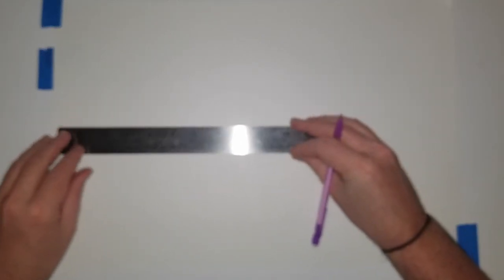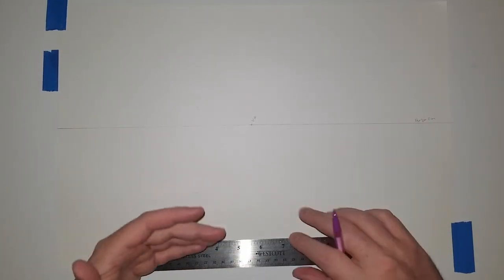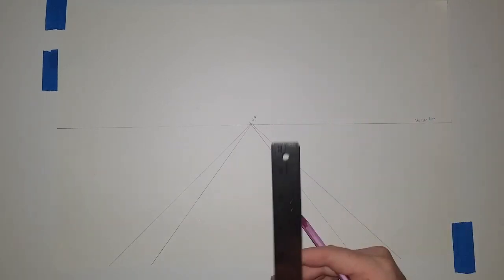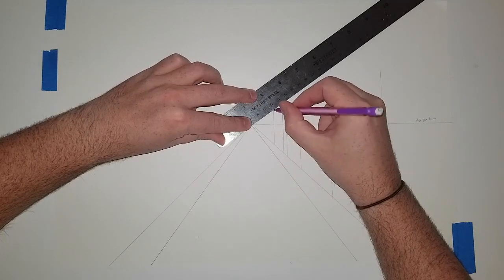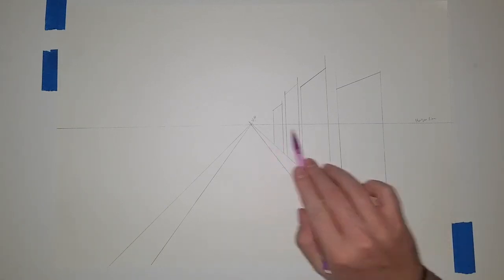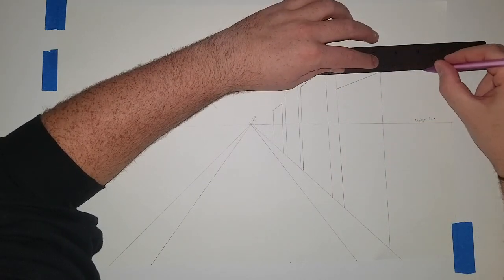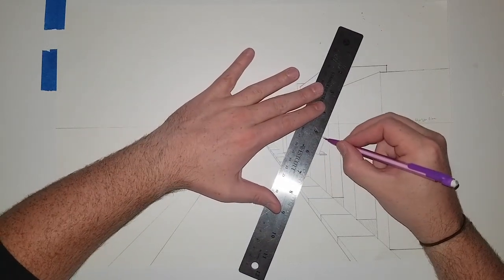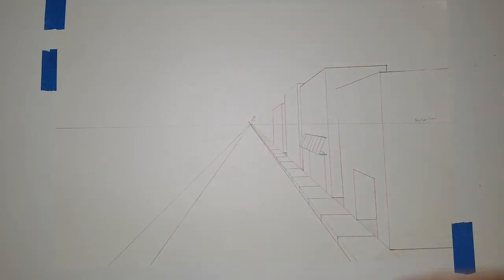How to create a 1 Point Perspective Drawing of a Street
This is a tutorial with a time-lapse of creating a 1 point perspective drawing of a street.